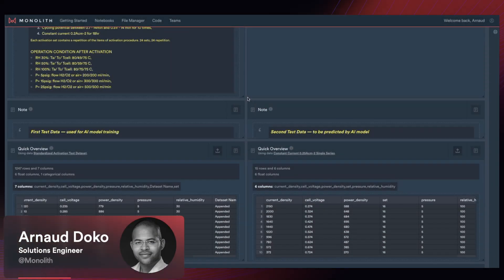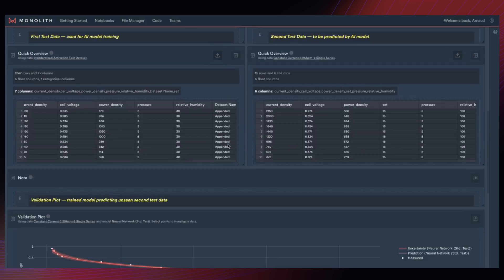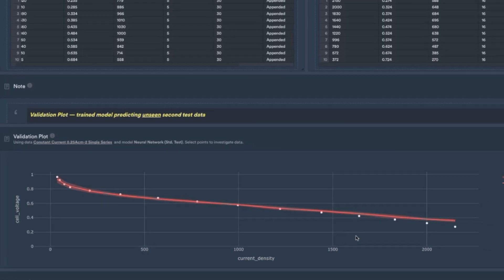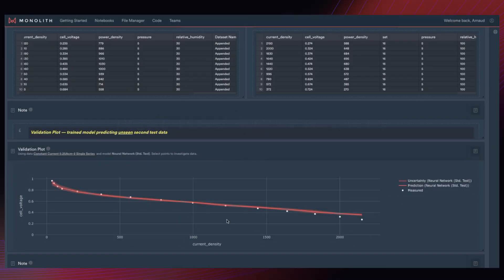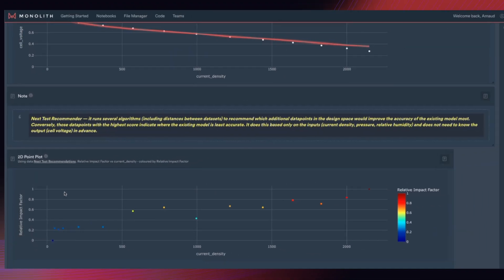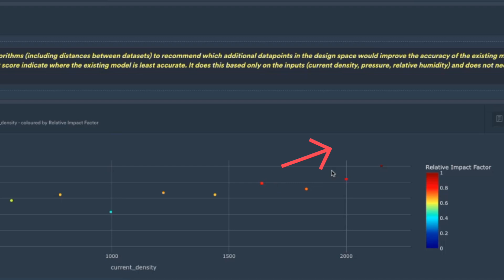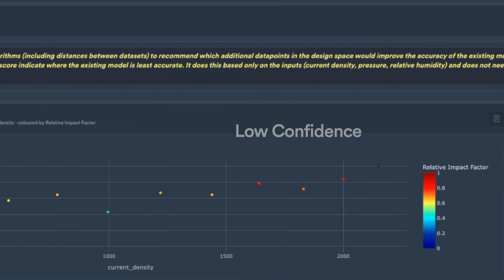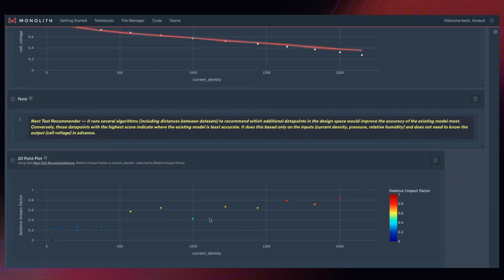Predict Next Tests to Run Using Machine Learning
Monolith unveils 'Next Test Recommender' (NTR), a revolutionary AI tool for engineering domain experts!

Engineers can now access ranked validation test recommendations, reducing testing by 30-60% and speeding up time to market. With human-in-the-loop inspection, domain experts collaborate with machine learning, optimising test plans for complex products in automotive, aerospace, and industrial domains.

Powered by proprietary active learning technology, NTR offers impactful test recommendations, cutting costs and boosting efficiency in complex product development.